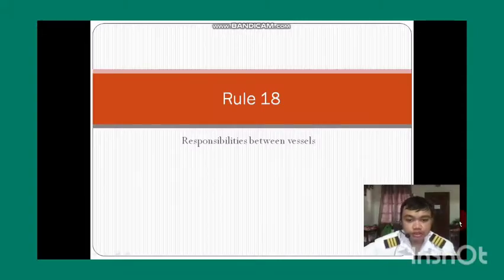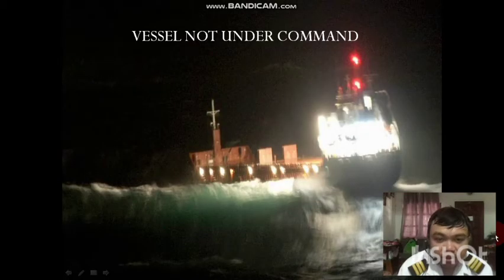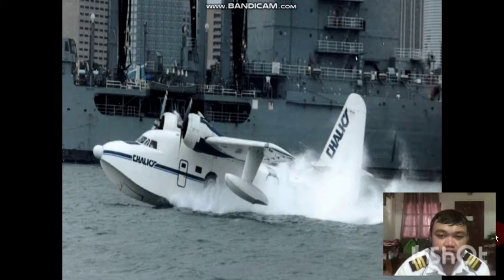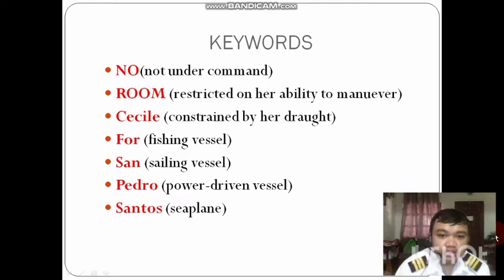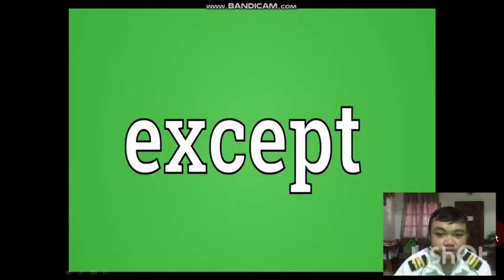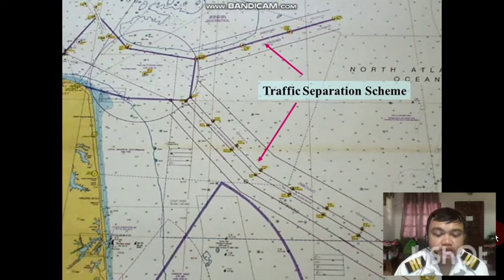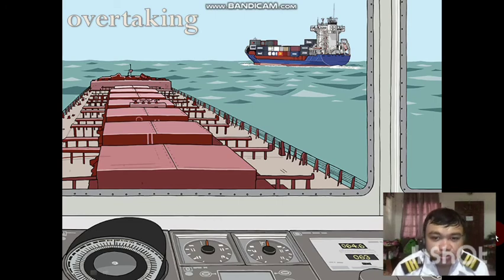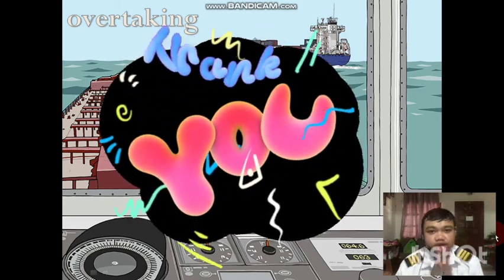Colreg-Rule 18 explaination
Colreg- Rule 18 explained